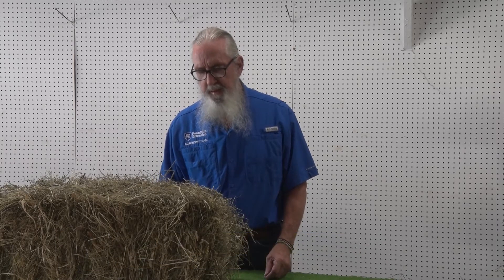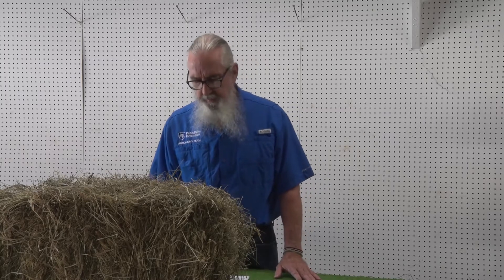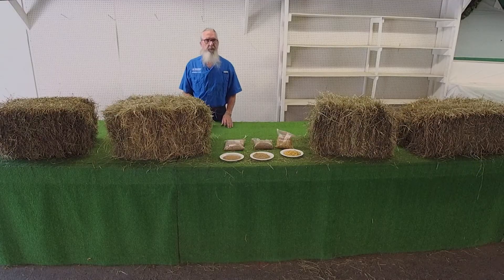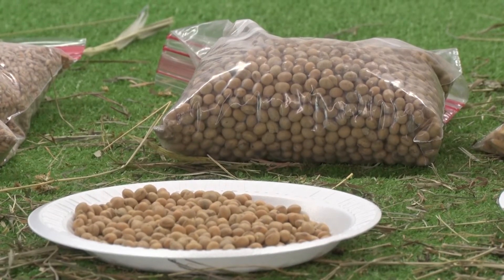Stroll Through the Home Show Complex "Hay and Grain"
Armstrong Neighborhood Channel, Meadville PA: Joel Hunter of Penn State Extension on Hays and Grains as part of a virtual Stroll Through the Home Show Complex at the Crawford County (PA) Fairgrounds